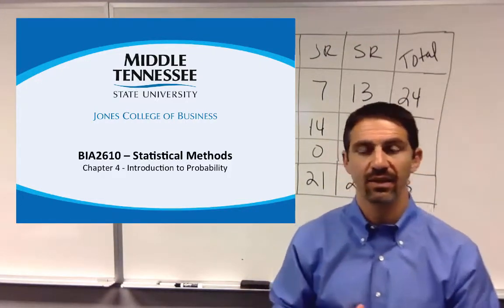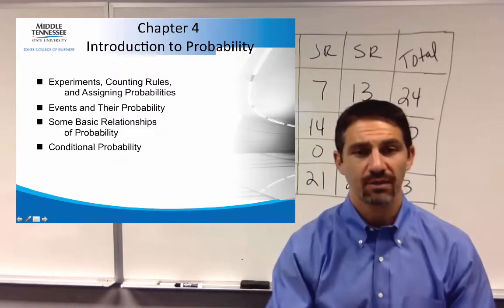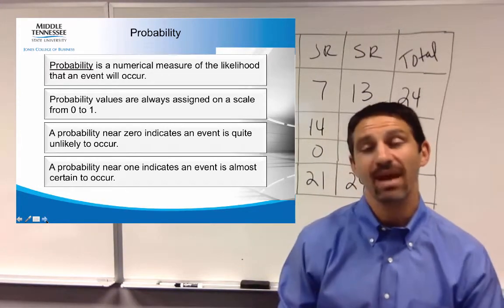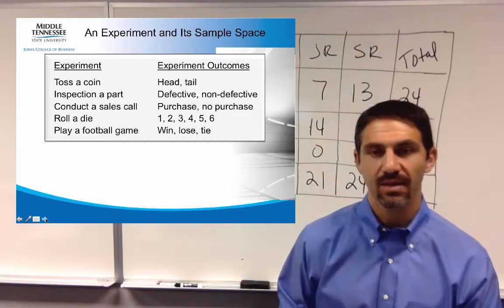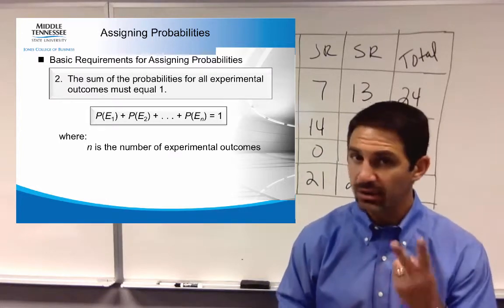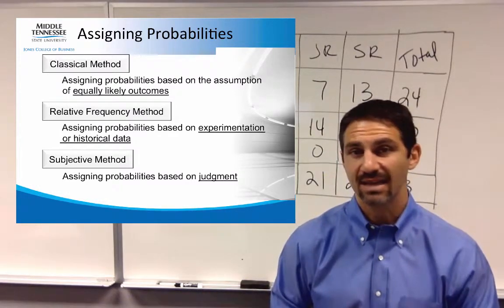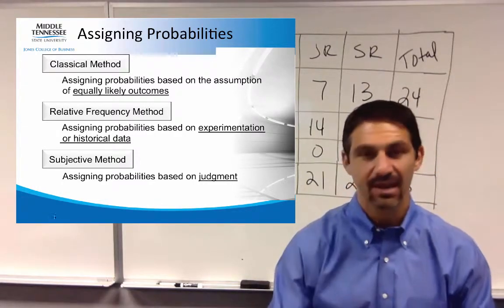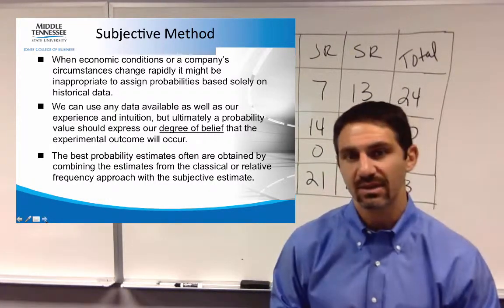BIA2610 Ch4 Intro Part1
Learn the basics of probability, such as relative, classical, and subjective probability.